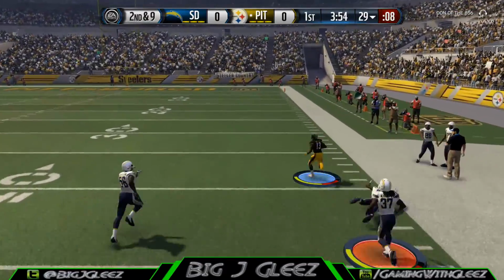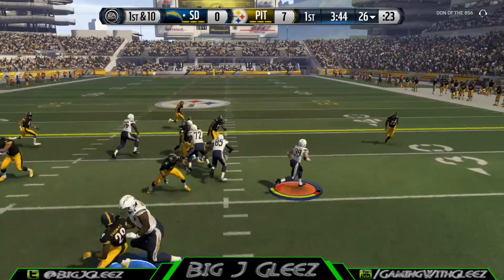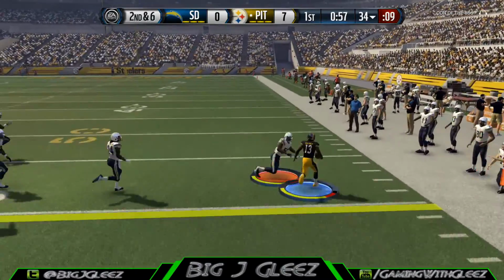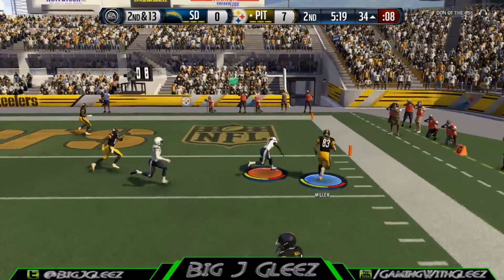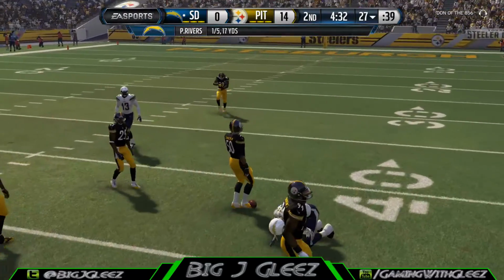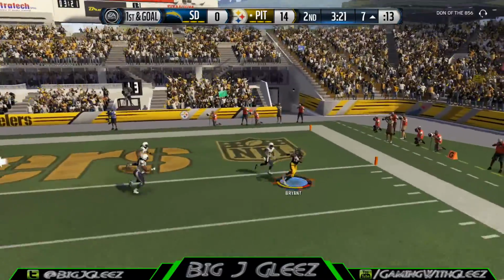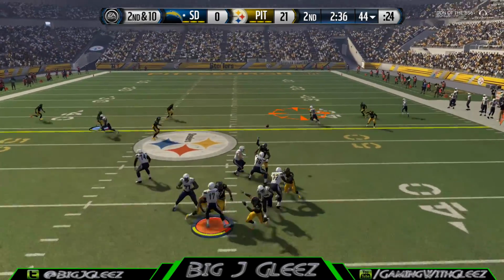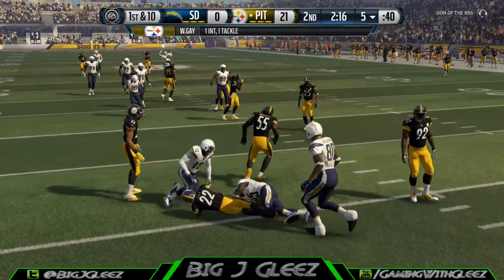Madden 16 Review and Online Gameplay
Madden 16 review and gameplay: Here we discuss some of my basic thoughts on Madden 16. We also look into some Online Madden 16 matches.